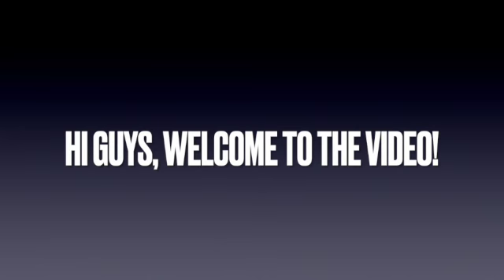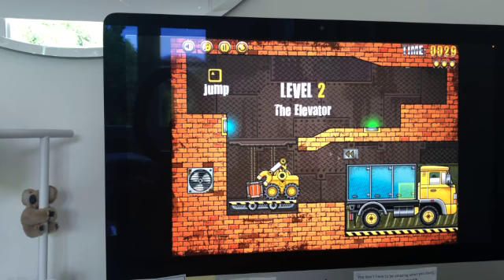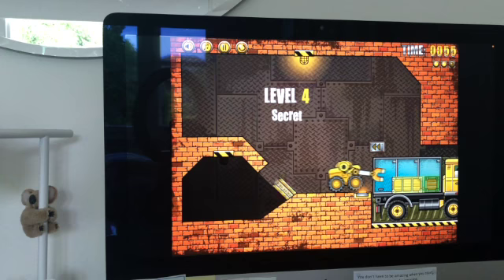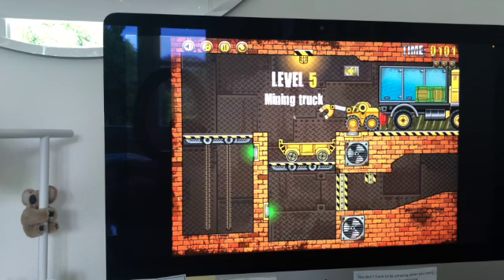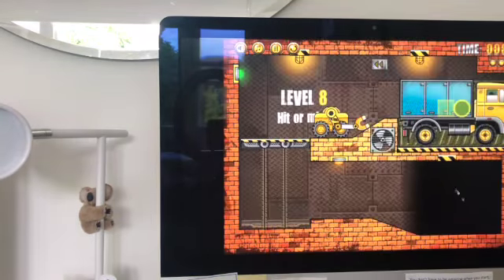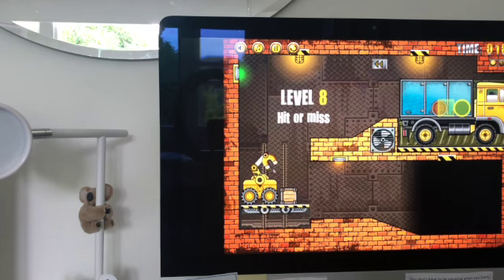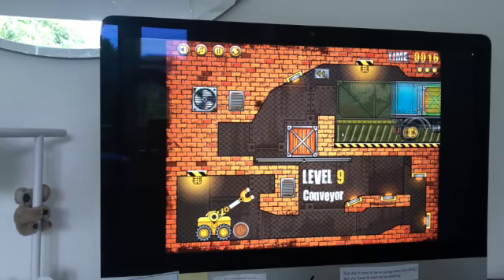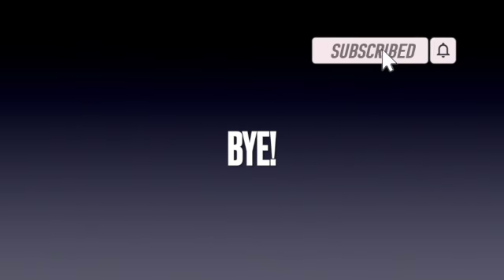Truck Loader 5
Hope you enjoy the video, my friend showed me this game a few months ago, I put it on my video ideas list and finally got round to making it.